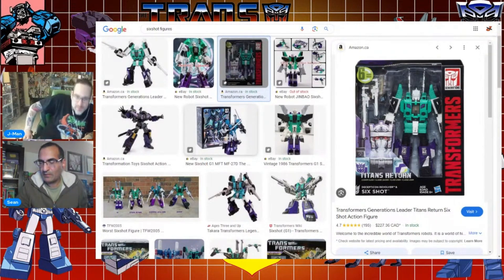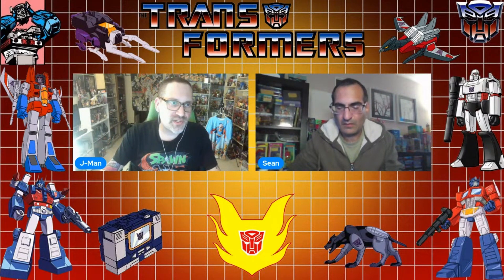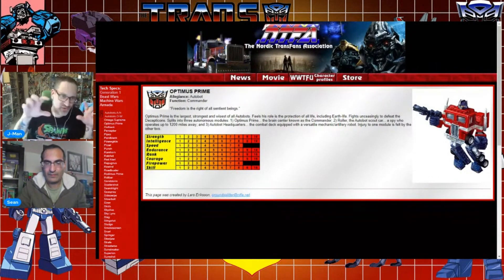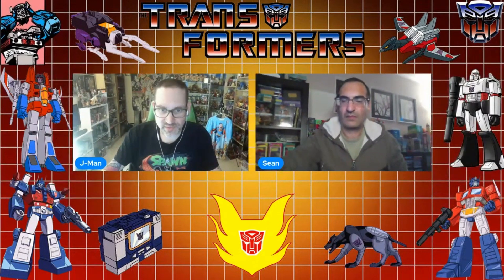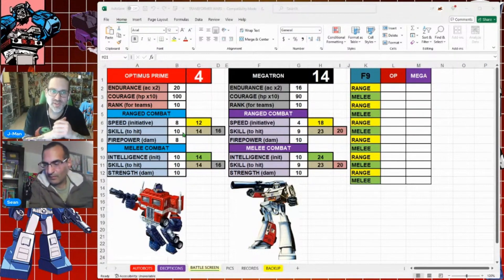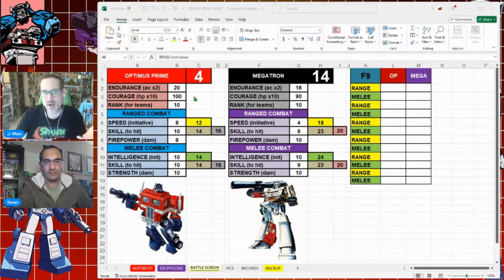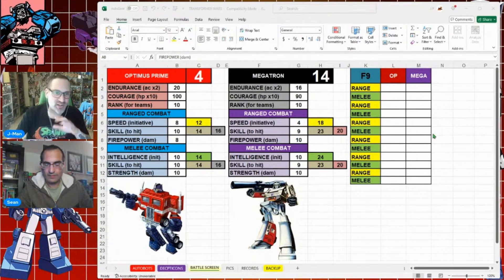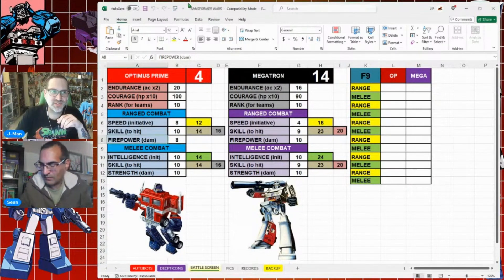Transformers Wars: Optimus Prime vs Megatron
J-Man's Books